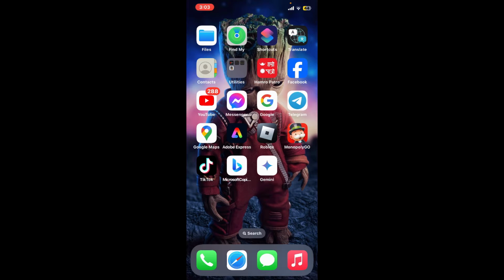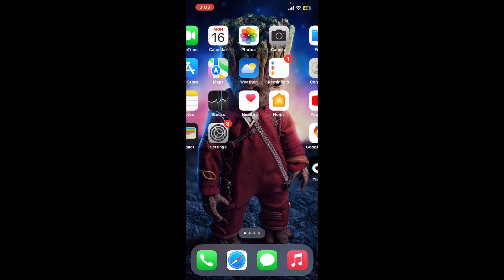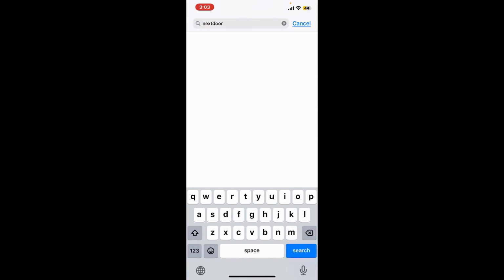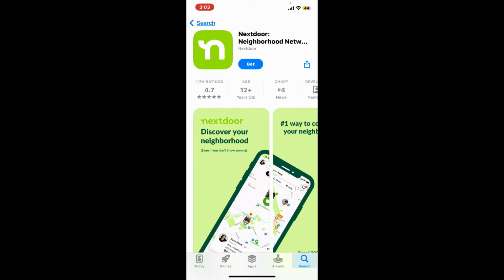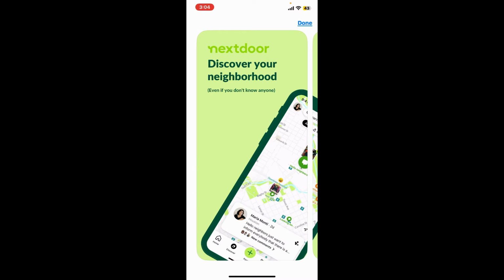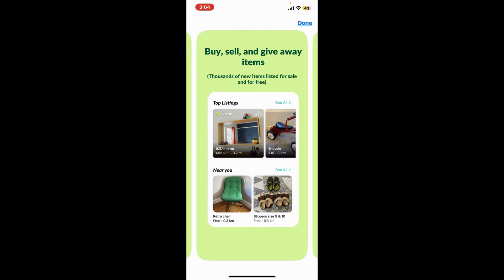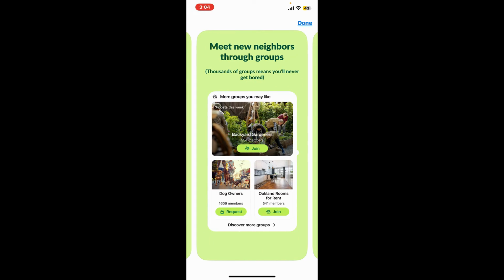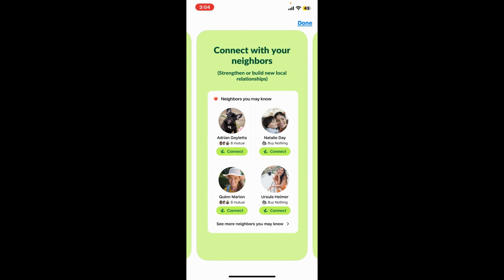How to Download Nextdoor App 2024?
In this video, I’ll walk you through the simple steps to download the Nextdoor app on your smartphone, whether you’re using Android or iOS.